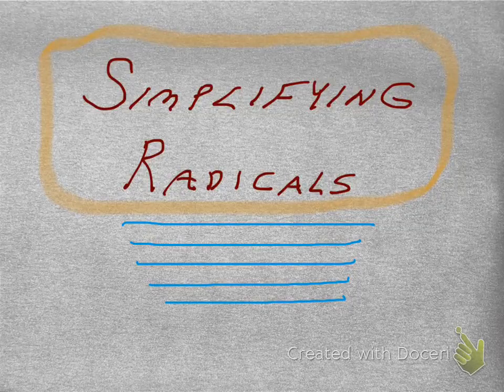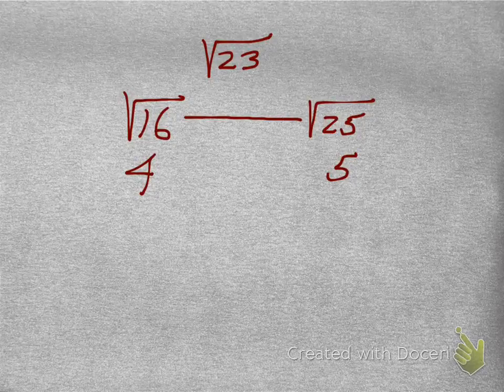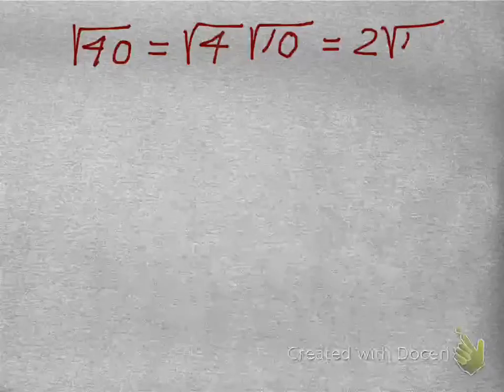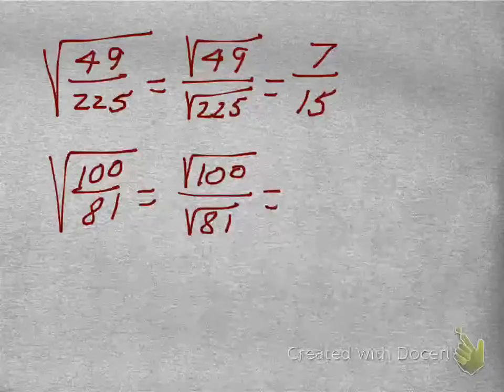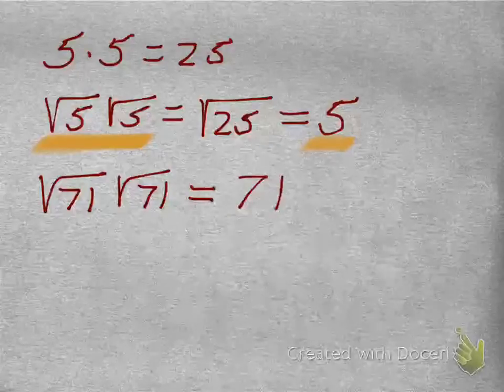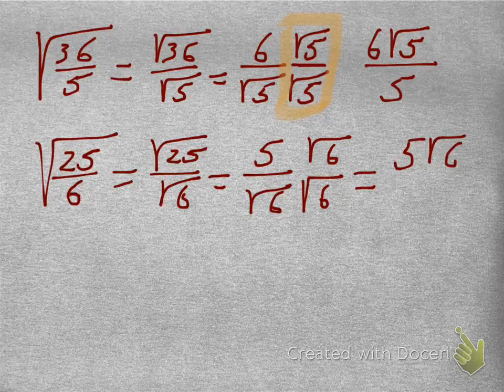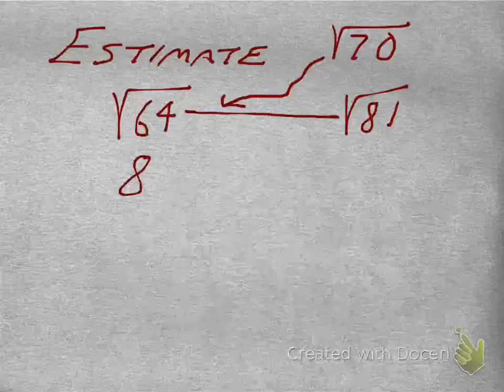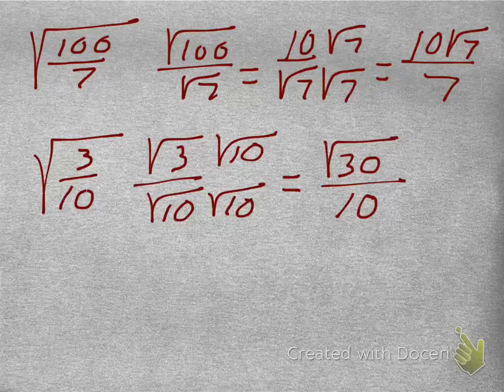ALG1 Concept 44A Simplifying Radicals